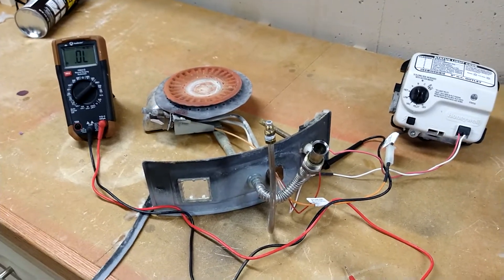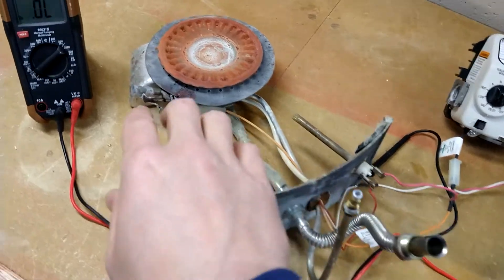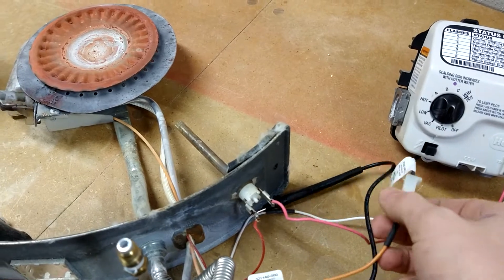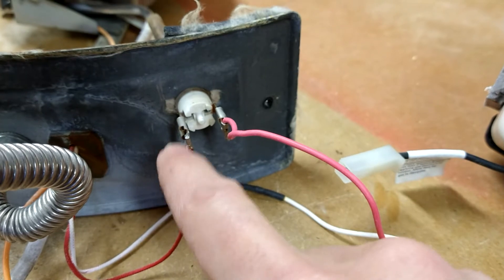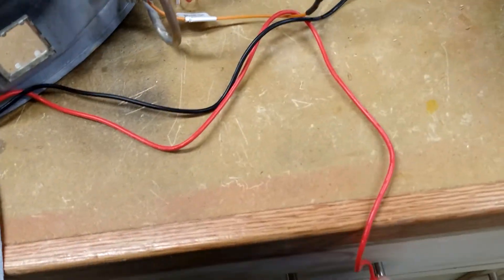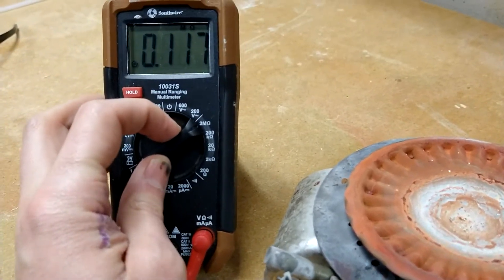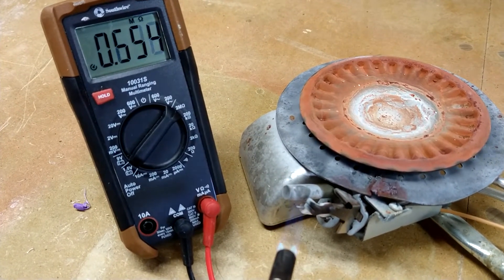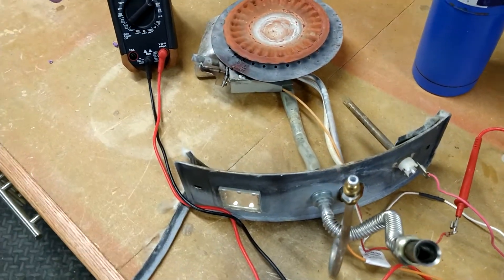Water Heater Thermocouple Test (Resistance)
See how to test a thermocouple on an enclosed combustion chamber water heater.